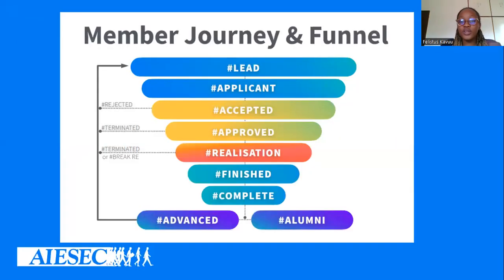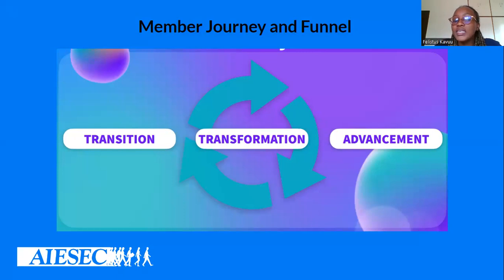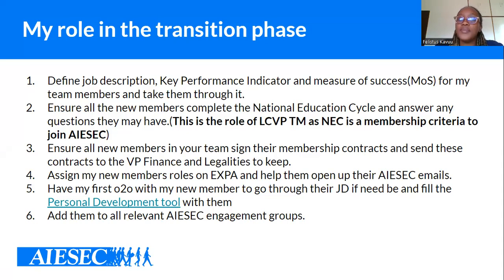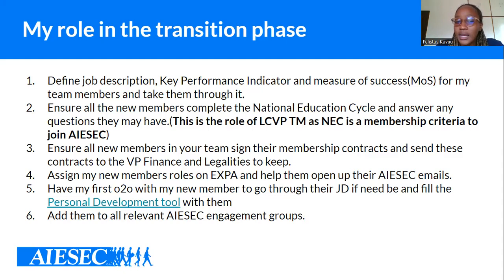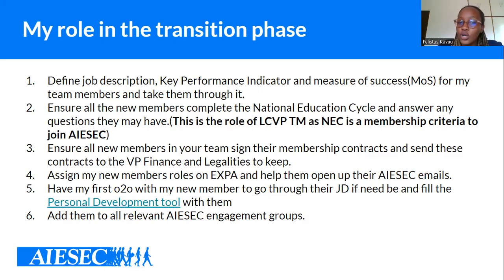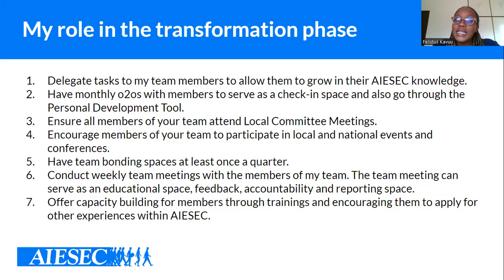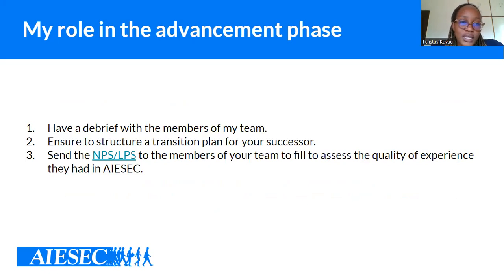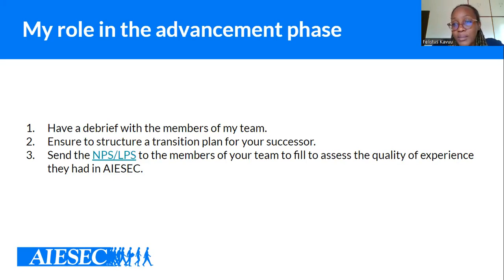2. TEAM MANAGEMENT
Hello team leaders!
This video will give you a break down of what team management entails.